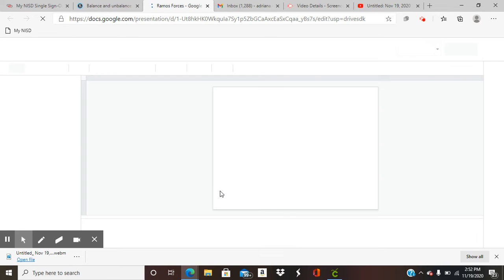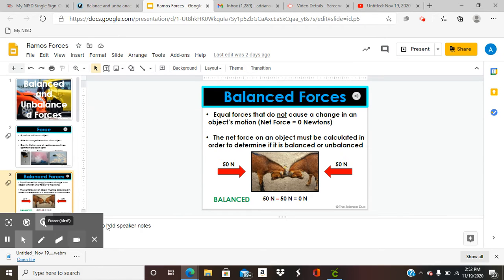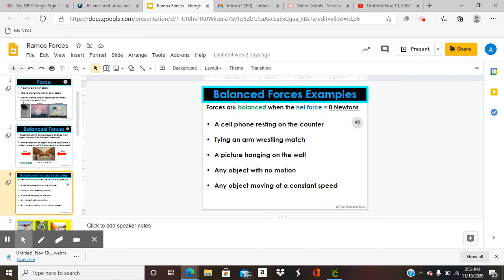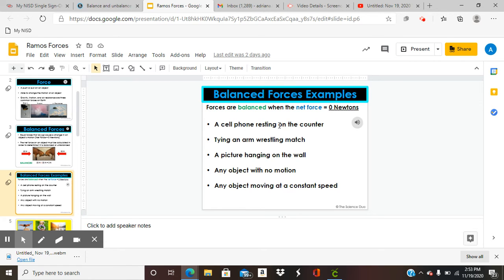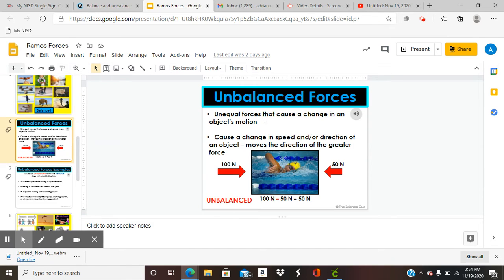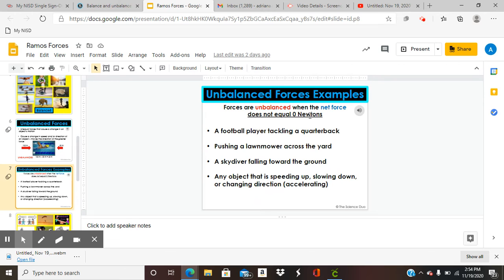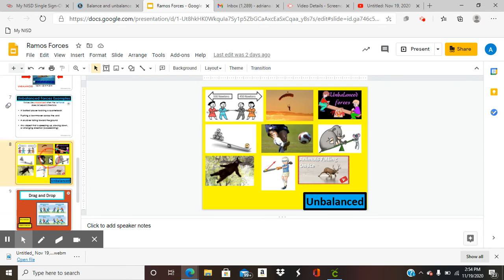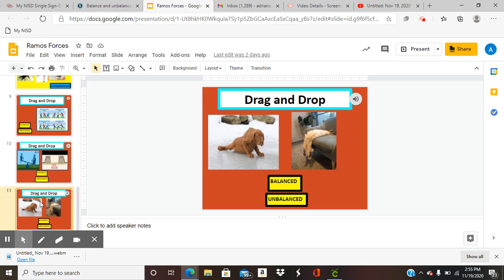Untitled: Nov 19, 2020 2:55 PM